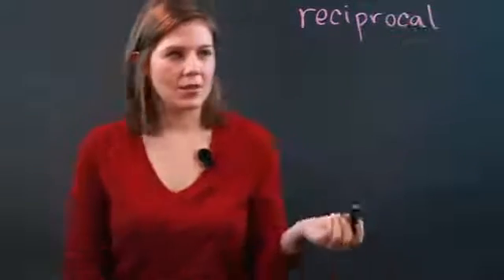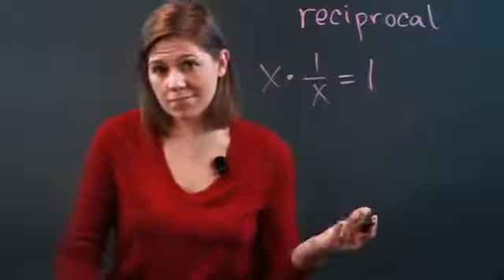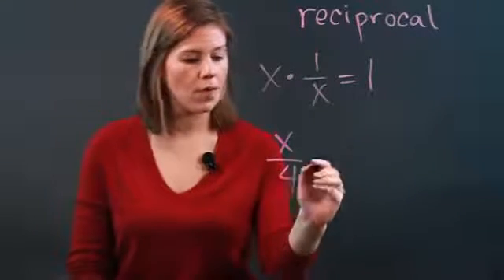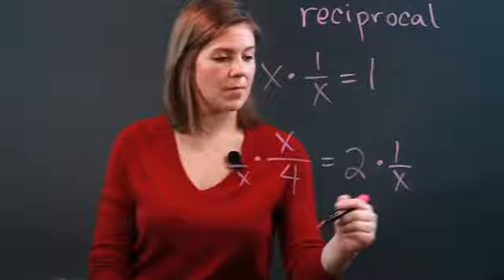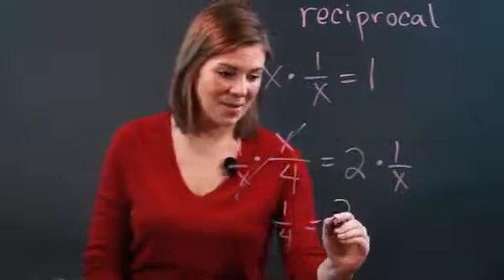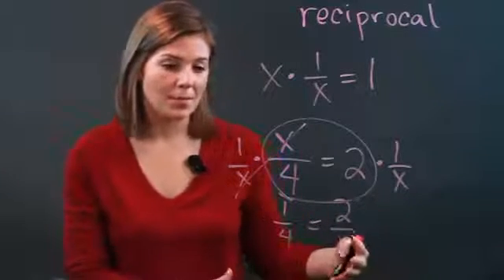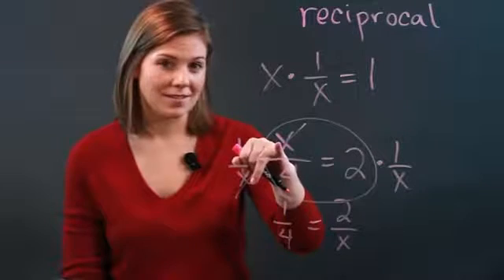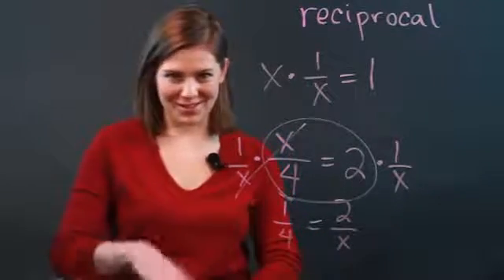How to Move Something From a Numerator to a Denominator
How to Move Something From a Numerator to a Denominator. Part of the series: Fractions & Percentages. Moving something from a numerator to a denominator isn't as simple as just making the switch. Learn how to move something from a numerator to a denominator with help from an experienced teacher and tutor in this free video clip.